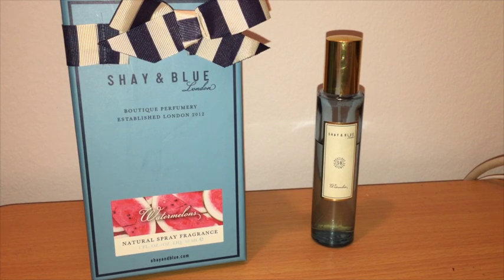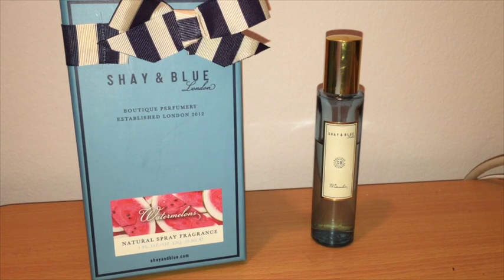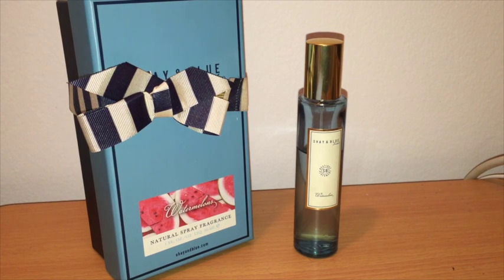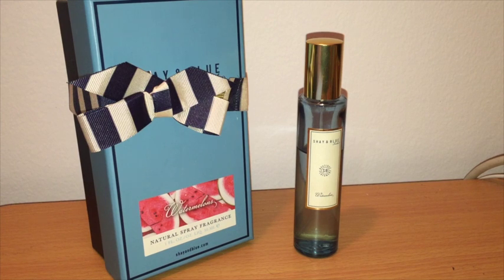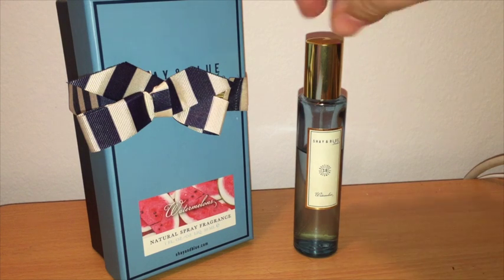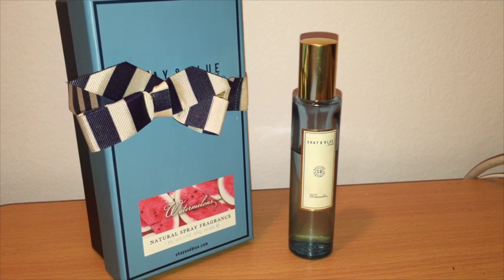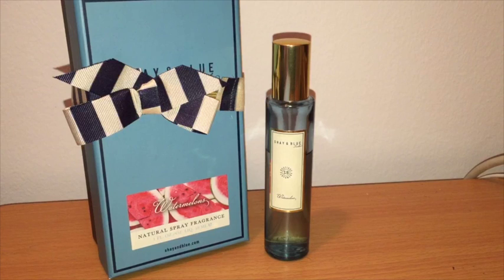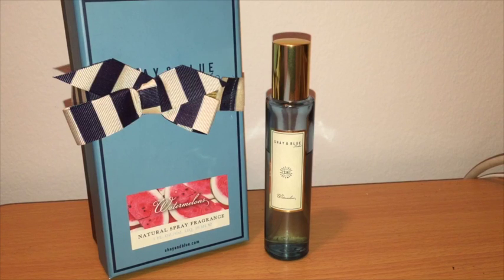Maximilian Must Know Episode # 307 (Watermelon by Shay & Blue)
7.5/10

1/10 = Fake an incoming emergency call and leave the date
2/10 = No Sparks at all (day dreaming about Gina Gershon)
3/10 = Long Yawn while I check the Knick's score
4/10 = Peck on the cheek, go home and play GTA
5/10 = Maybe a platonic future
6/10 = I might call this one again, she tickles my fancy!
7/10 = Giddy the next day!
8/10 = I think I might be in love (Damn it!)
9/10 = Time to meet my mom
10/10 = Let's go to Vegas. Tonight

If you're not checking out this channel's companion blog, then you're missing out on a ton of great content.

Maximilian Must Know Blog @